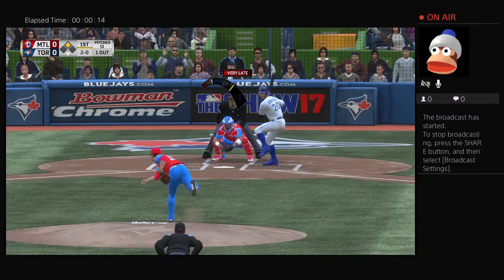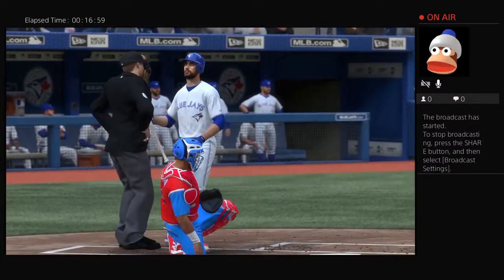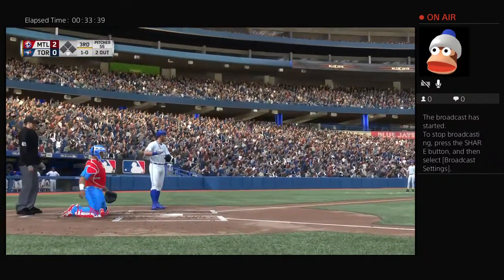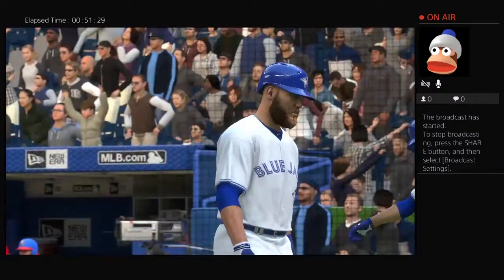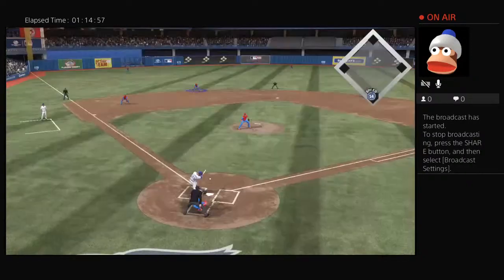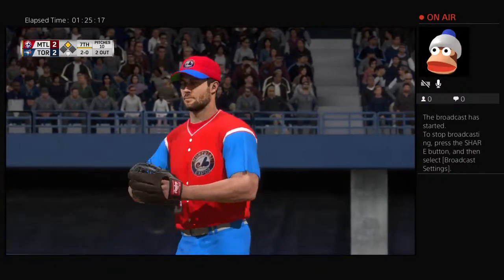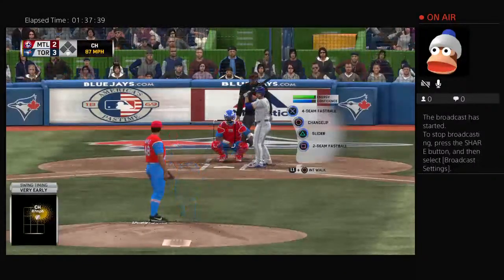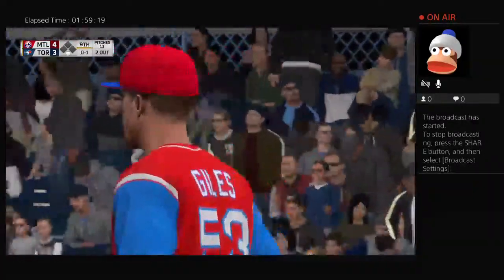MLB The Show 17: Montreal Expos v.s Toronto Blue Jays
Montreal Expos at Toronto Blue Jays